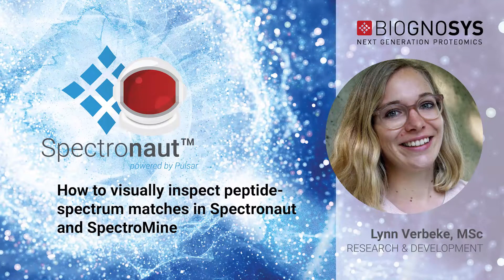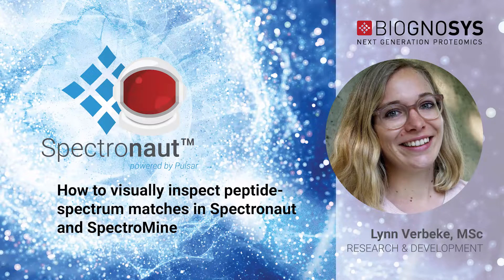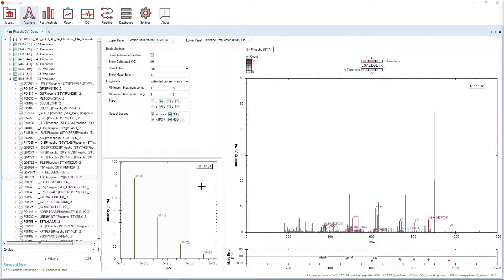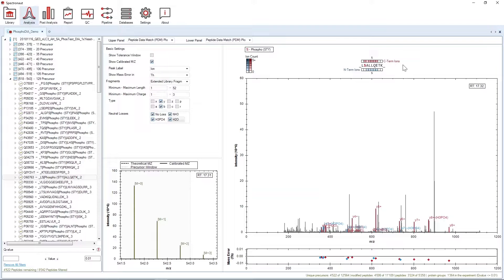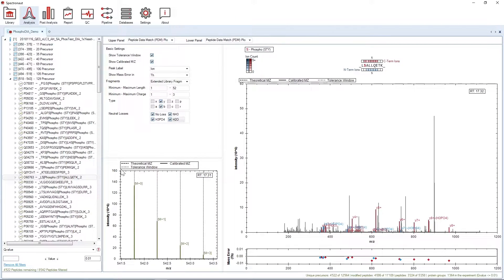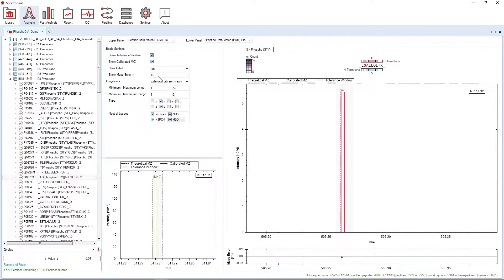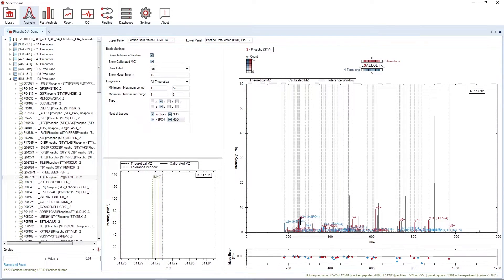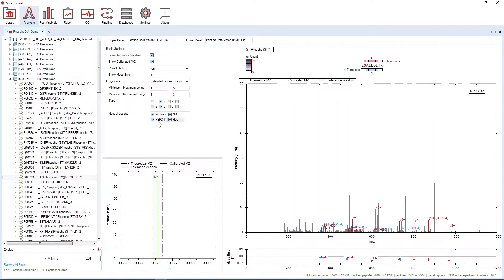Spectronaut Tutorial - How to visually inspect peptide-spectrum matches in Spectronaut & SpectroMine